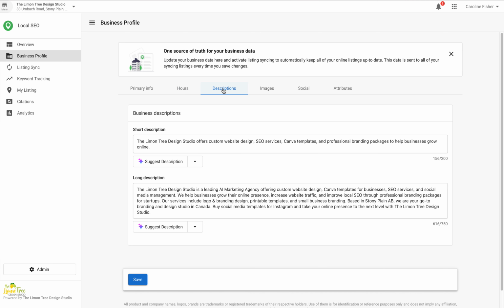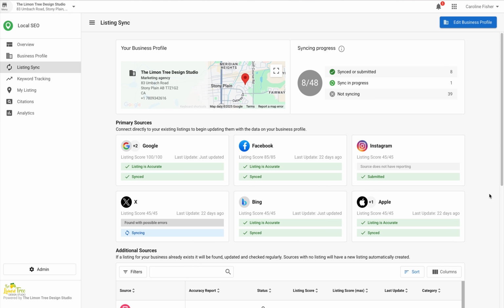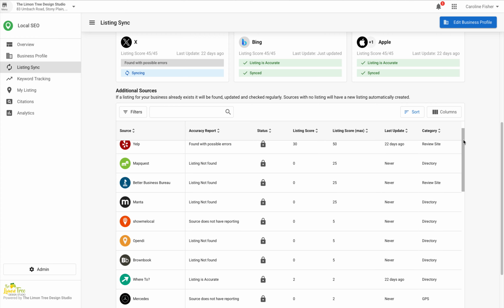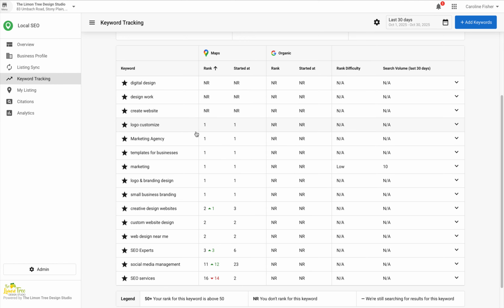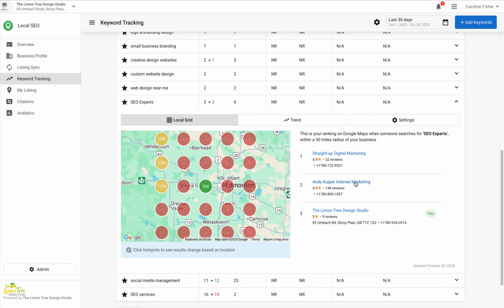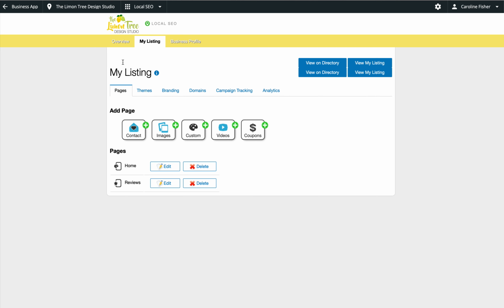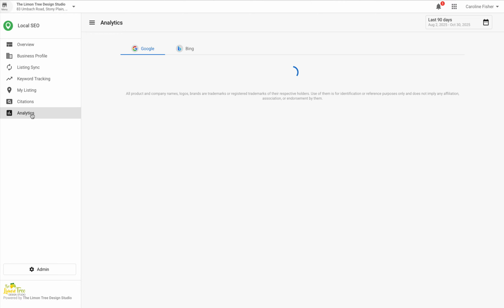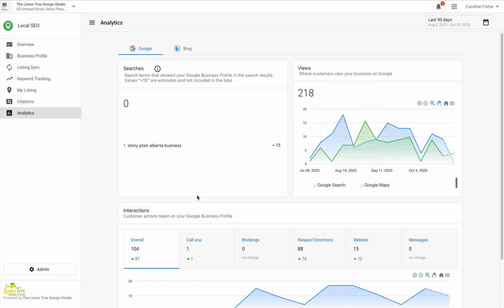How to use our Local SEO Software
Our Local SEO software updates your information in your business profile and automatically sync it out to everywhere your business can be found online. Having your business information up-to-date is critical to consistent listings and sets the foundation for amazing SEO. Seamless. Local SEO reporting, Effortless listing management, In-depth geolocation rank tracking, build your SEO with AI, AI enhanced business profiles, 15 keywords to add to your profile, and boost your online visibility.